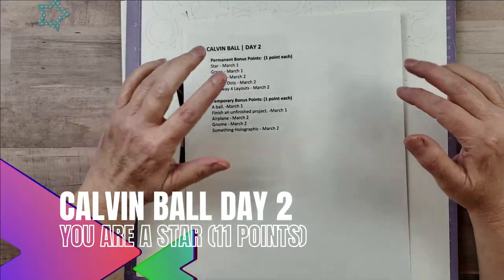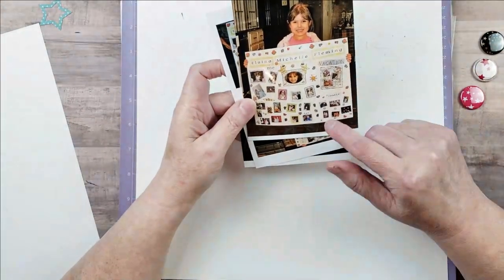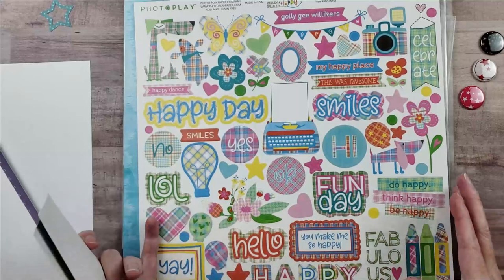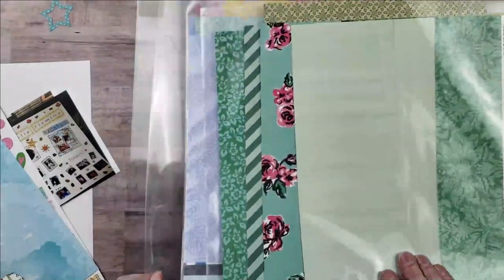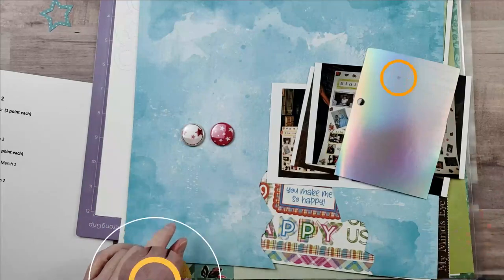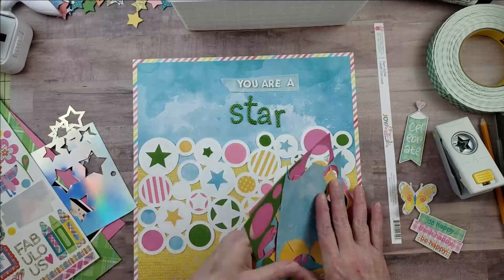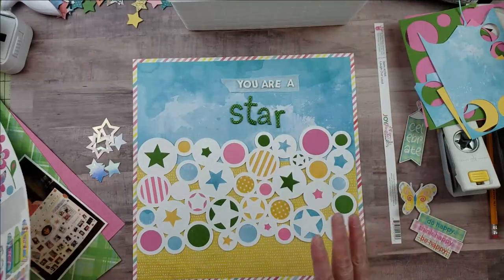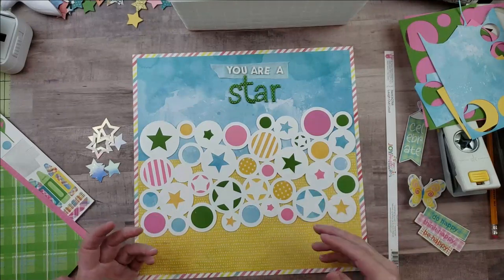Layout #2 | You are a Star | CalvinBall 2021 Scrapbook Challenge | Scrapbook Process Video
Join me as I create my second layout for the CalvinBall 2021 Challenge.  Plus a short video clip of my two dogs, Bella & LilyBelle!

𝗣𝗿𝗼𝗱𝘂𝗰𝘁𝘀 𝗮𝗻𝗱 𝗧𝗼𝗼𝗹𝘀 𝗳𝗲𝗮𝘁𝘂𝗿𝗲𝗱 𝗶𝗻 𝘁𝗵𝗶𝘀 𝘃𝗶𝗱𝗲𝗼:
► Cricut Cut File | Close To My Heart | Artbooking Cartridge | Circle Stars Overlay
► Fancy Pants Joy Parade (Striped Paper)
► Photo Play Mad Plaid Happy 12x12 Stickers
► Bella Blvd Amorie Alpha Guacamole
► Paige Evans - Pick Me Up Collection - Thickers - Foam - Mini Alpha - Happy Life
► FireFly 3-D Stickers
► EK Tools Mini Star & Heart Punch Set (ASIN B00DN669NA)

𝗧𝗼 𝘀𝗲𝗻𝗱 𝗛𝗮𝗽𝗽𝘆 𝗠𝗮𝗶𝗹, 𝗺𝗮𝗶𝗹 𝘁𝗼:
Karen Yagel
USA

I am currently an affiliate/associate with A Cherry on Top, Amazon, CreateForLess, Cricut, Freckled Fawn, InLoveArts, PhoMemo, Ranger, Scrapbook.com, and Spellbinders and I earn from qualifying purchases when you click on the links in this video.